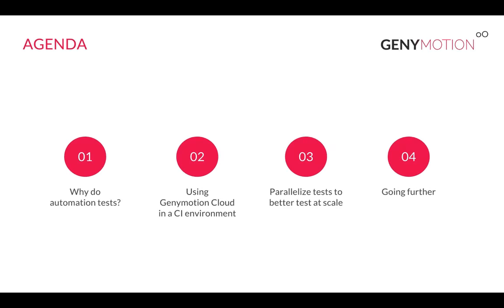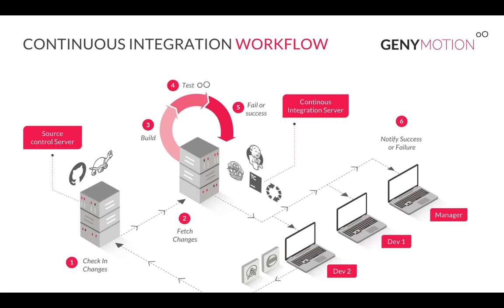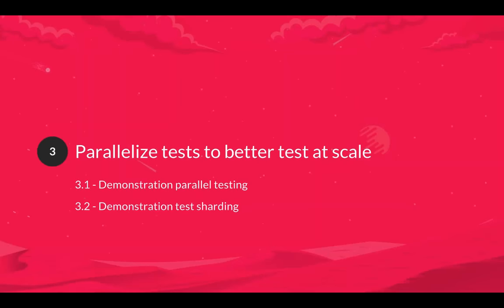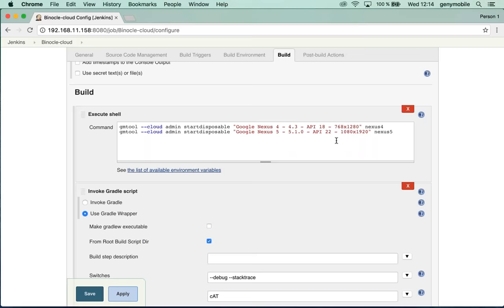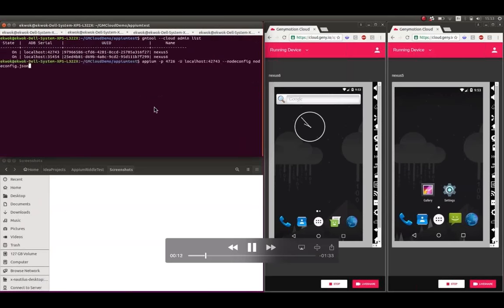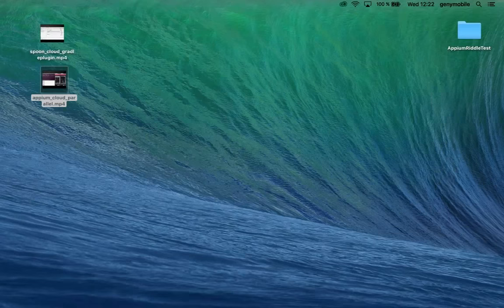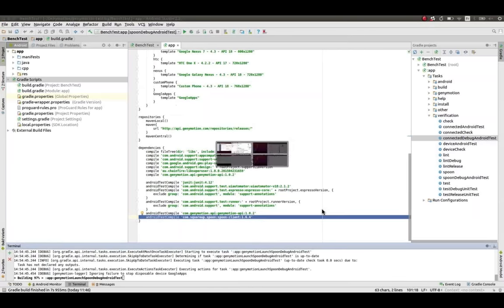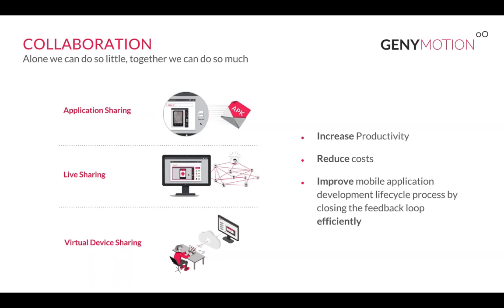Webinar recording: Android Test Automation on Genymotion Cloud Virtual Devices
How to take the most of Genymotion Cloud to automate Android testing?

Mobile Application Developers and QA testers increasingly need to guarantee the delivery of apps offering the best end-user experience. In this webinar, we presented the benefits of CI/automated testing and how to seamlessly integrate Genymotion Cloud within your testing environment. Watch now to see how to reduce your whole testing lifecycle and make apps as bug free as possible. Happy viewing!